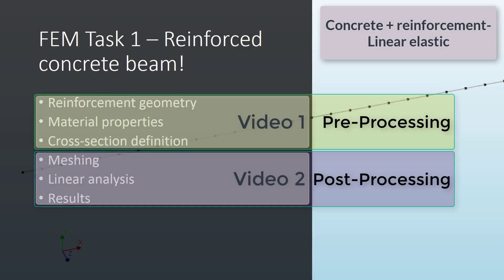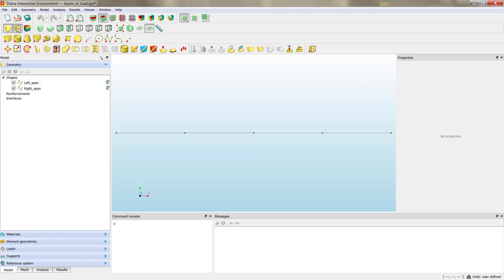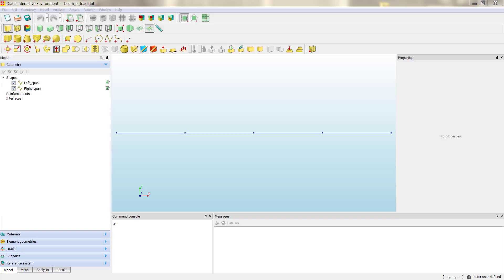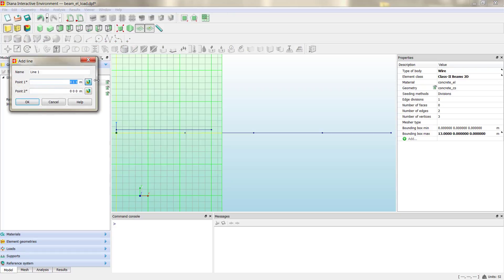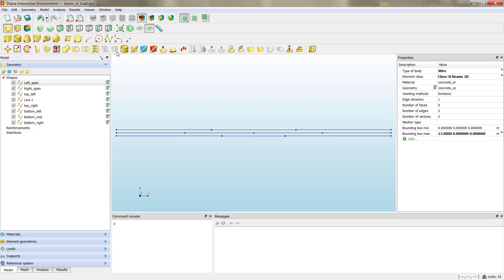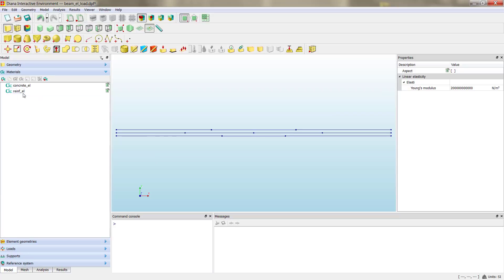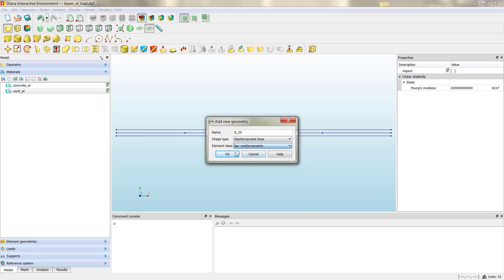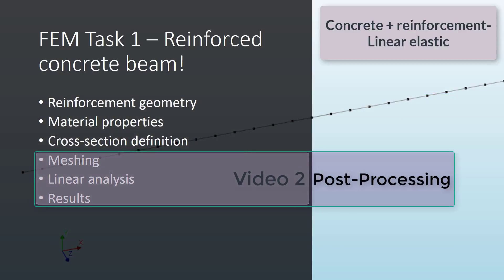Linear analysis RC beam - Part 1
This is the first out of two videos made to help you with the development of the reinforced concrete beam from task 1.
The aim here is model the concrete beam with the steel reinforcement as well, linear elastic properties and analysis.